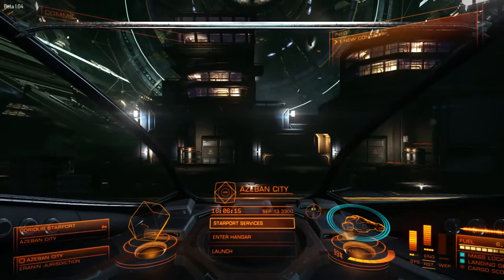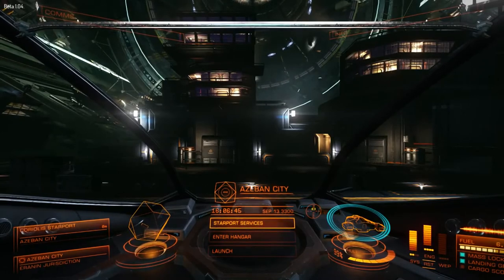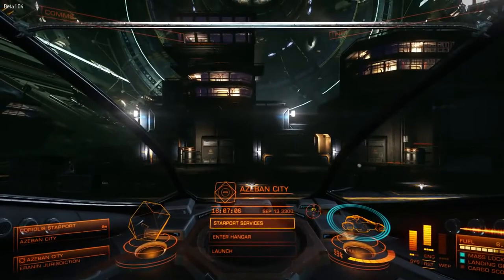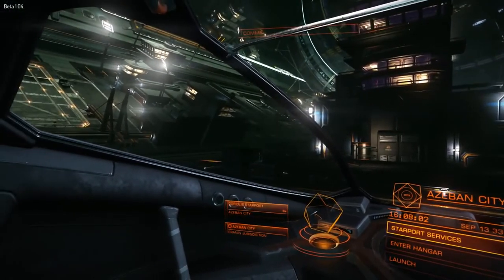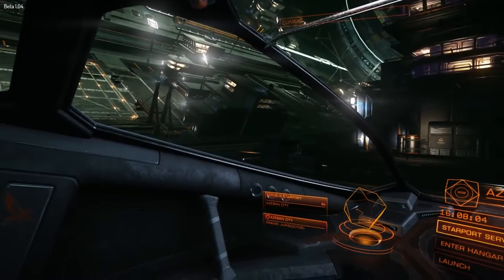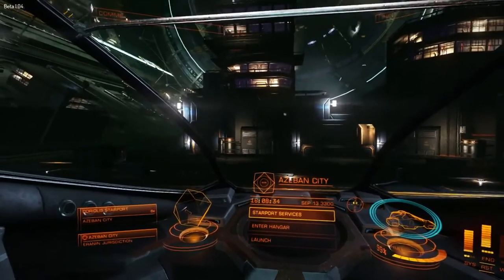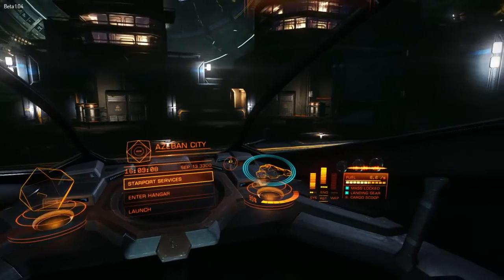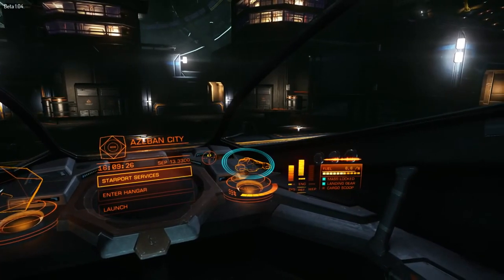Elite: Dangerous - #2 - Cockpit Overview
One of the coolest features of Elite: Dangerous is the stunning, unique cockpit views and layouts. Matthais and Fenix show off the Viper's cockpit, and explain the basics of your HUD.